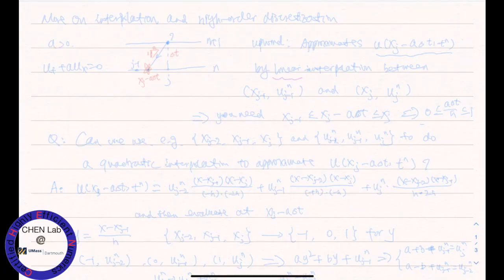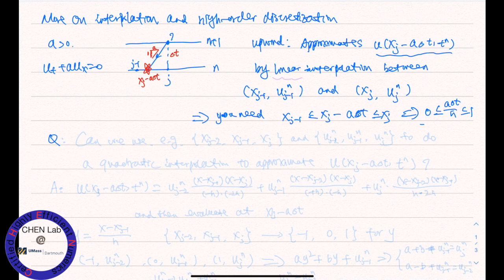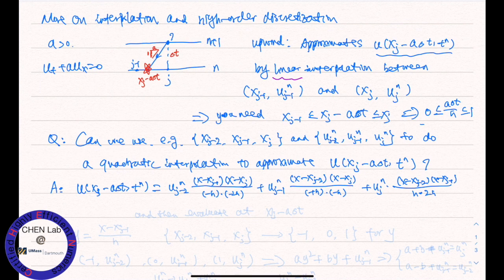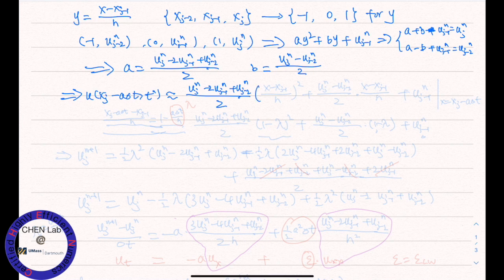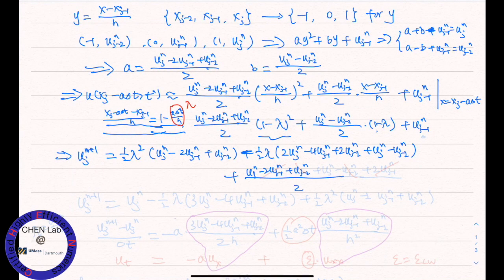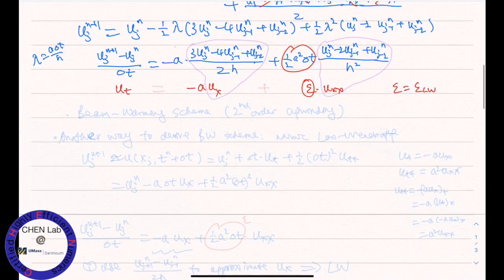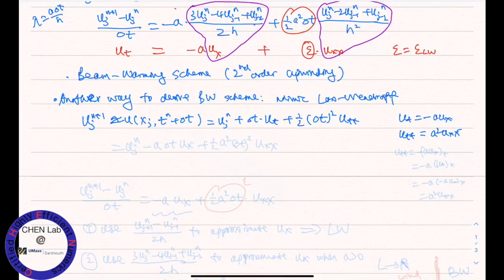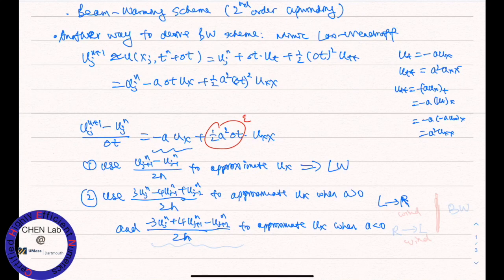Numerical Analysis II, Lecture 19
High-order upwinding